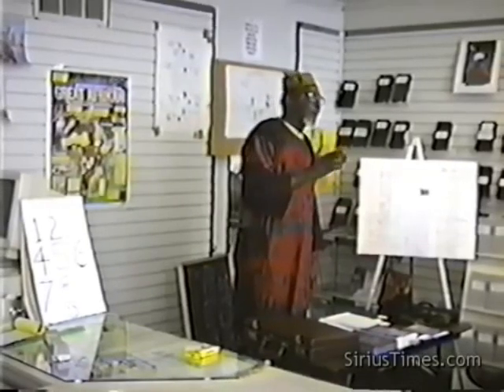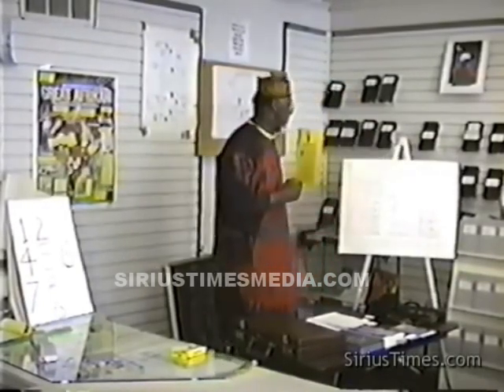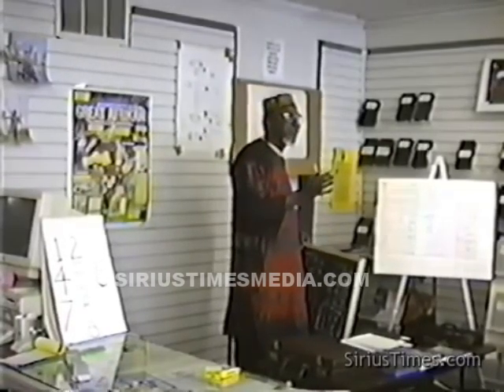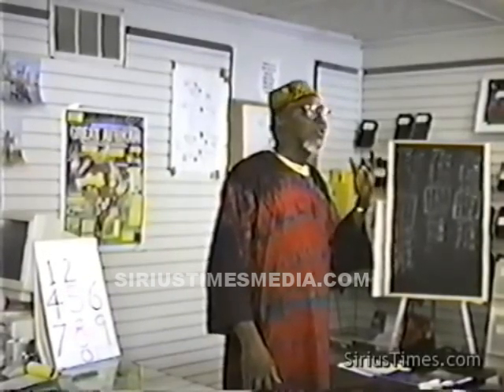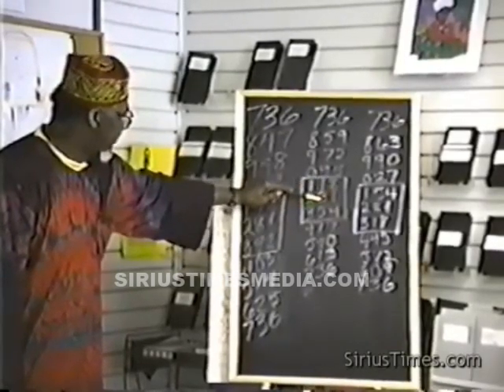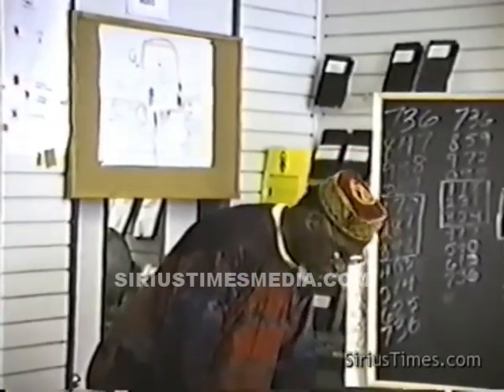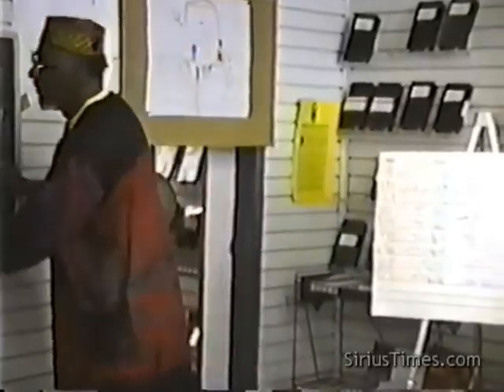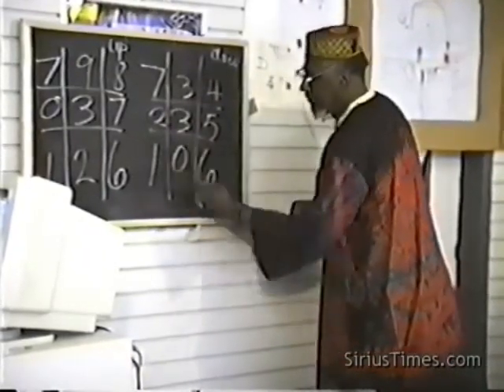Bro. C Freeman El | The Master Science of Numerology II, ATL, 21Mar93 (Excerpt)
Bro. C Freeman El | The Master Science of Numerology II, ATL, 21Mar93.

Check or Money Order: Sirius Times Media, 1441 Woodmont Lane, Suite 1985, Atlanta, GA 30318